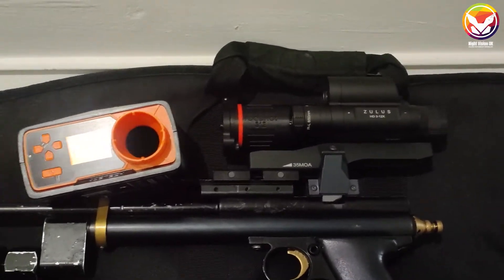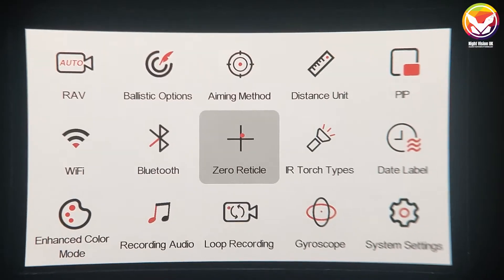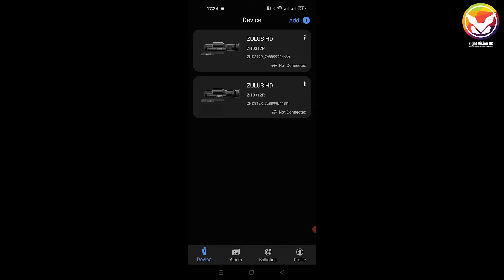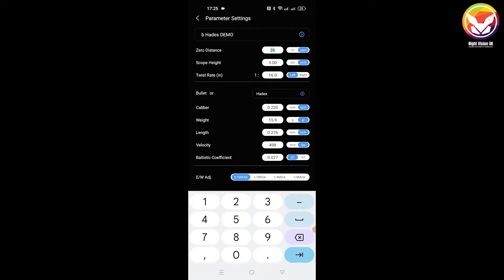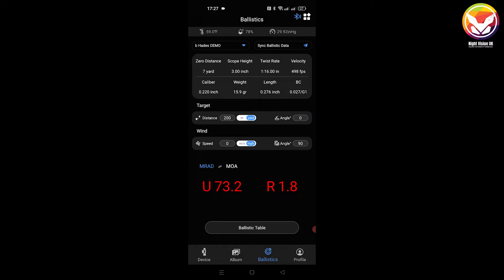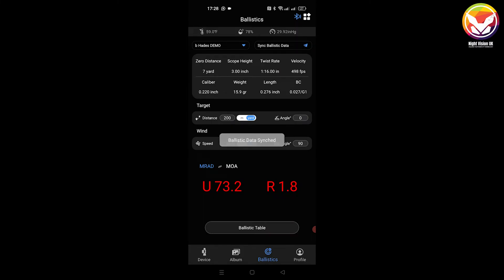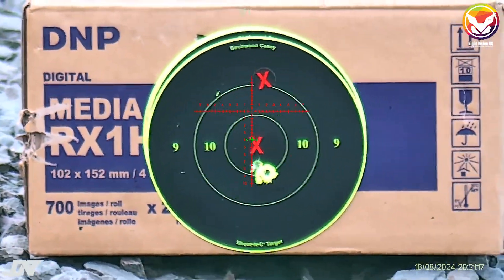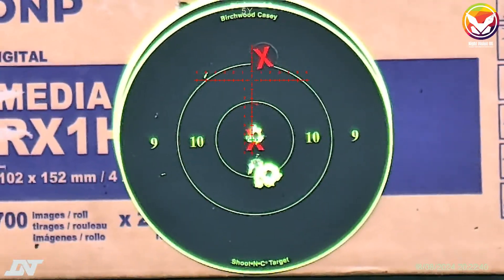DNT OPTICS ZULUS setting up zero and ballistic profile.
A great information video from Matthew Liu ..

How to zero the Dnt Zulus (after the firmware and app change from Arken to Dnt).

Then moving onto setting up the ballistic profile from scratch and then onto fine tuning the scope height for closer range shots and the ballistic coefficient (bc) value for longer range shots.

Superb work Matty.

It's an 18 minute video, so grab a coffee!